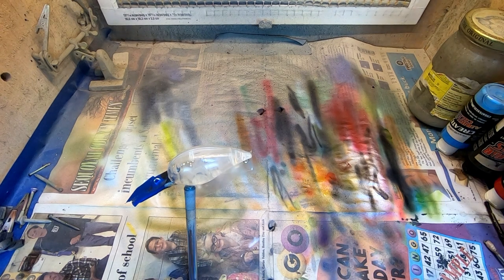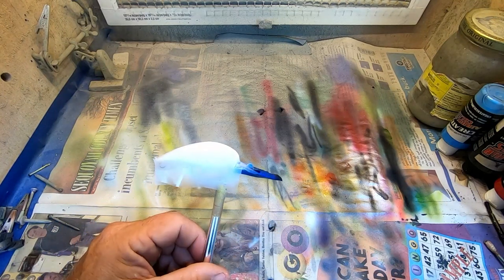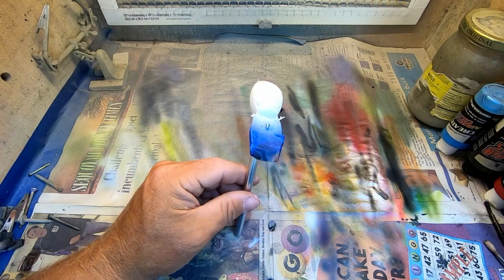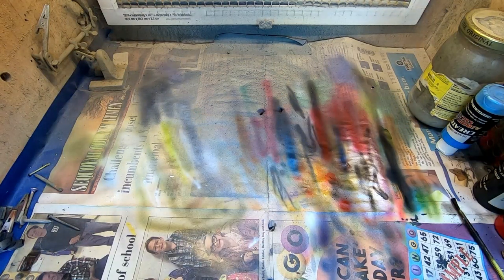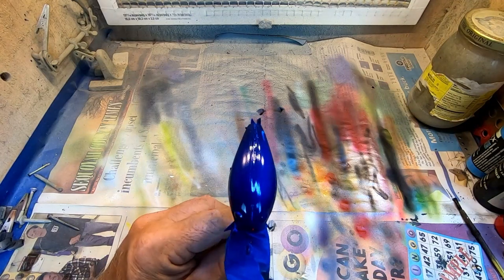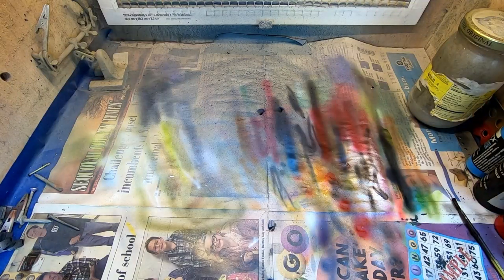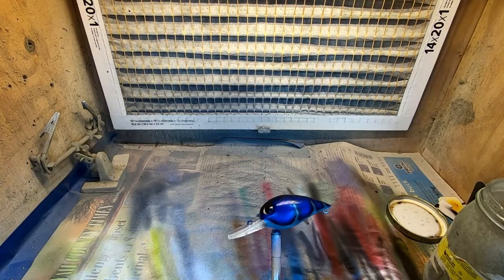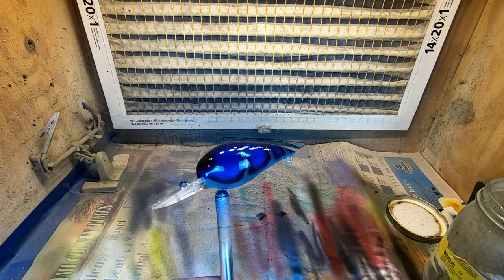Zombie Blue Bruiser--Custom Painting Crankbaits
CUSTOM PAINTING CRANKBAITS. The Pattern today is the zombie blue bruiser night fishing color.

CHAPTERS
0:00 Intro
0:46 Base coating
8:20 Body color
9:58 Back color
11:50 Splatter tech
15:07 Eyes and craw plates
16:25 Frisket removal
17:50 Belly color
20:50 Clear coat process
24:13 Final pictures

Airbrush supplies---
4 way manifold for multiple brushes

Inexpensive Lure Blanks

105251 S. 4580 rd.